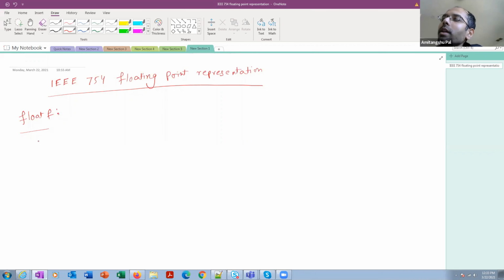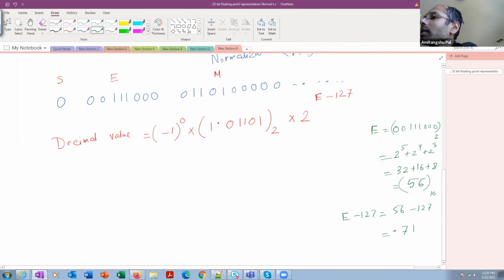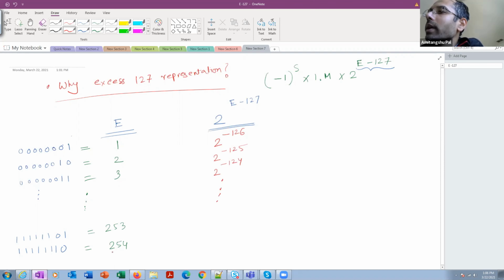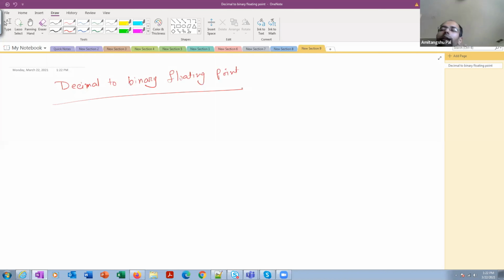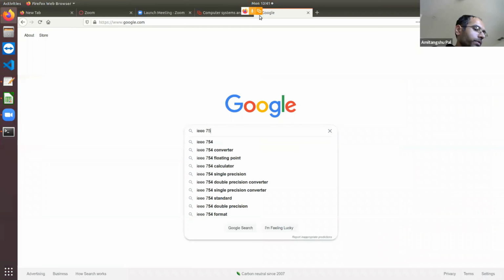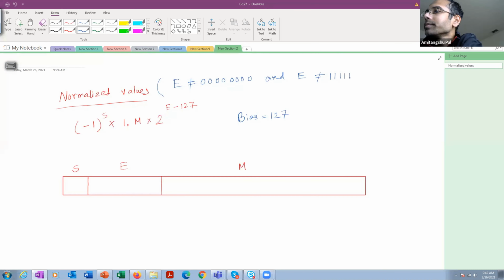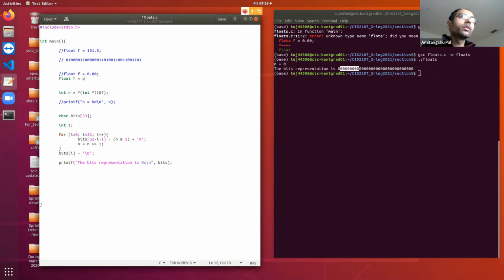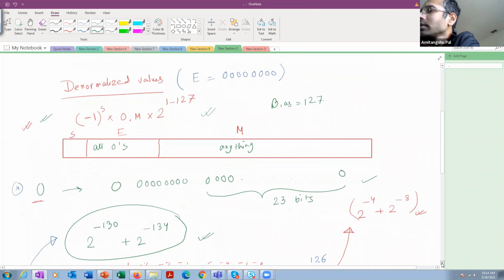Module16: IEEE 754 Floating Point Representation and Implementation using C